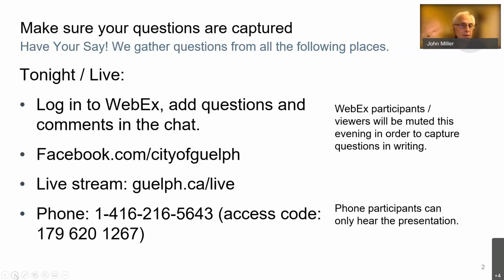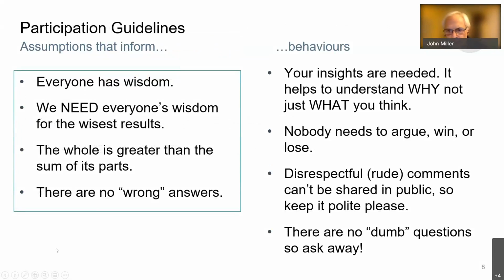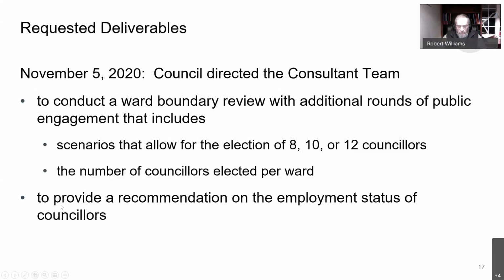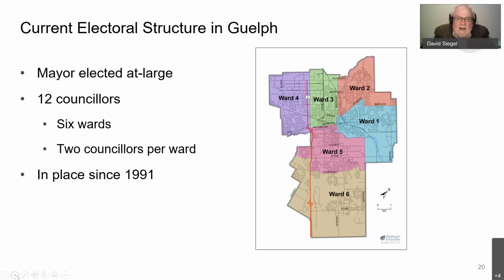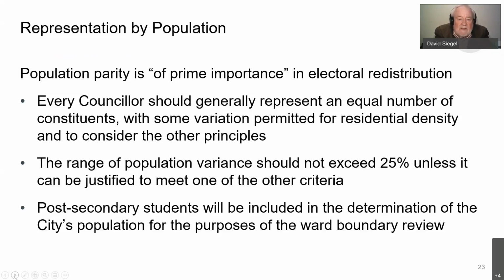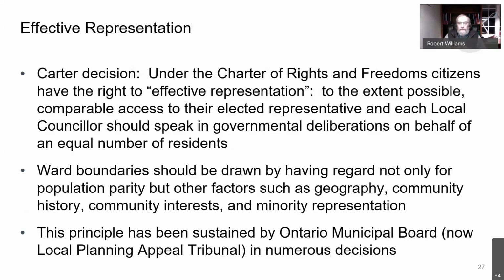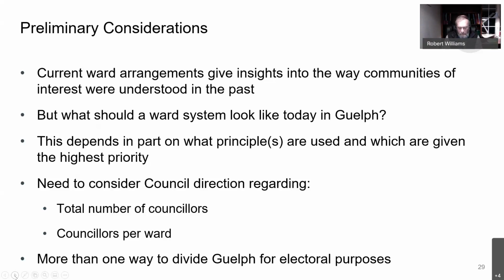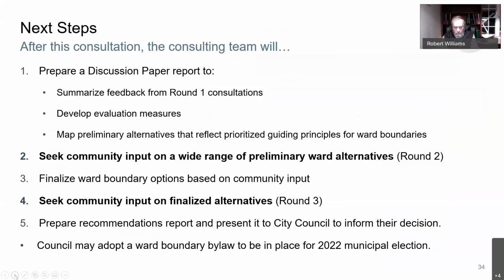Ward Boundary Review townhall: Setting our priorities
On January 13, 2021 we held a virtual townhall from 7-8:30 p.m. to discuss the priorities we need to set in the first round of ward boundary engagement and answer your questions!